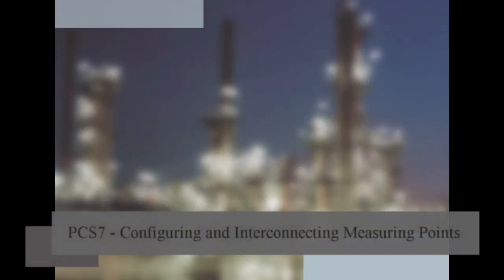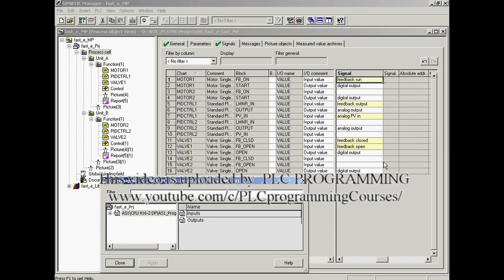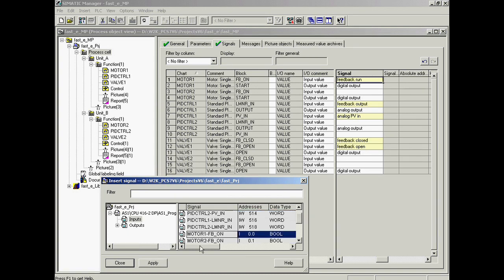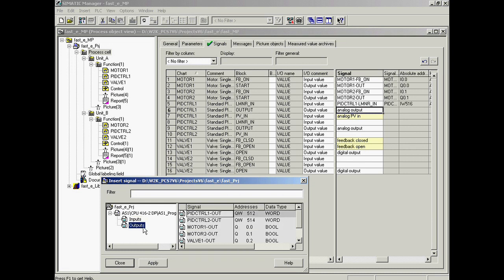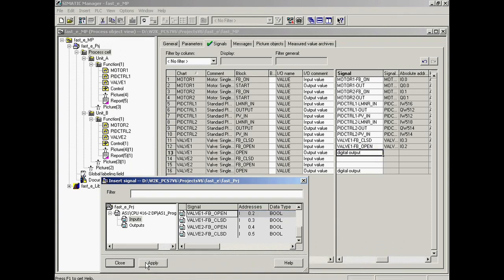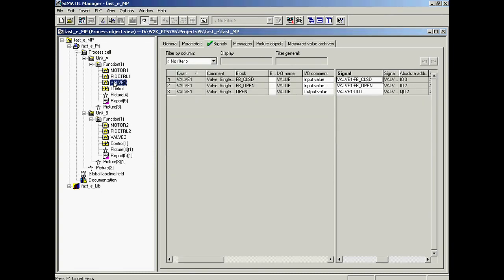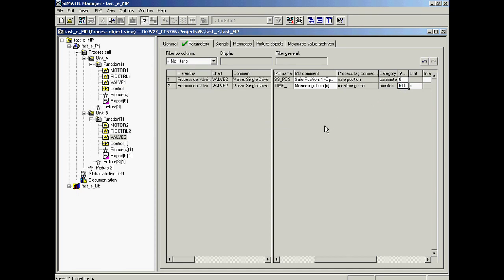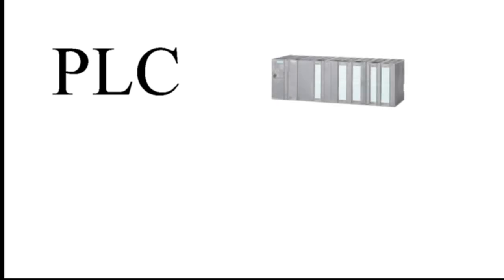06 - PCS7 - Configuring and Interconnecting Measuring Points